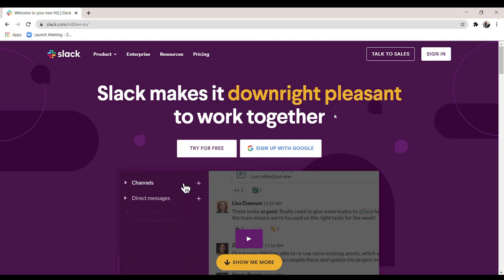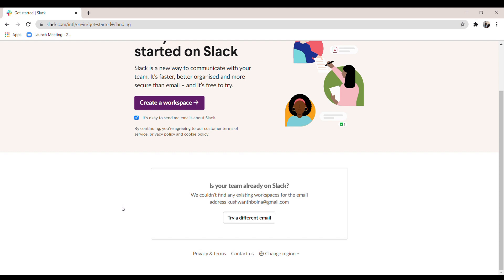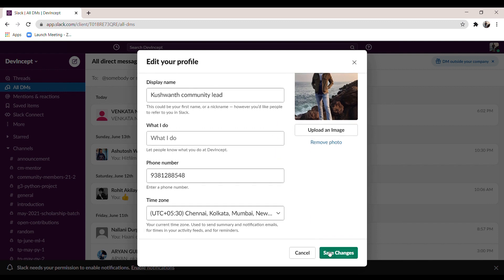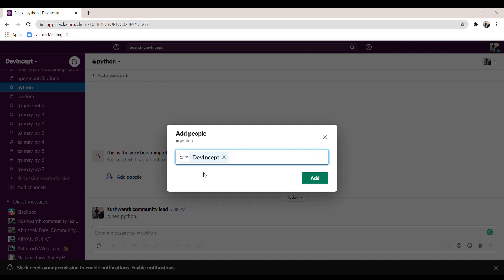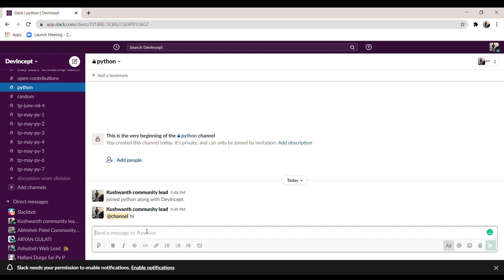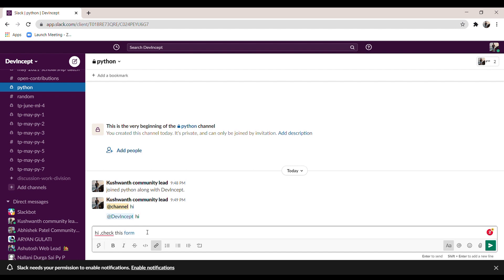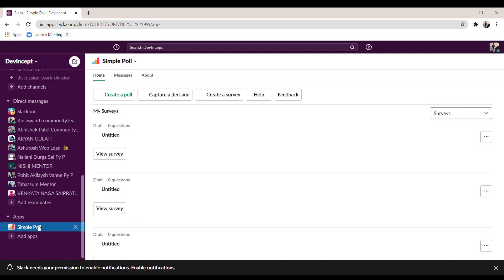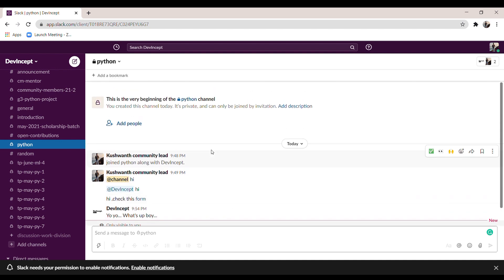starting with slack | creating channels | DevIncept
Slack is a new way to communicate with your team. It's faster, better organized, and more secure than email.